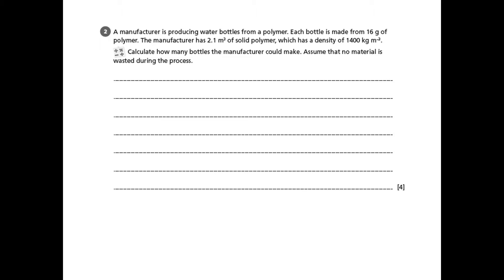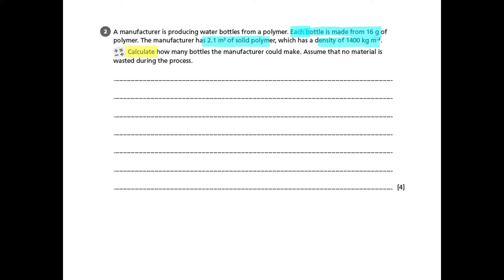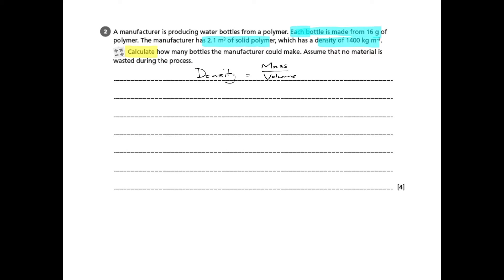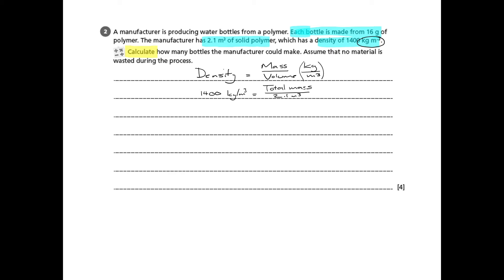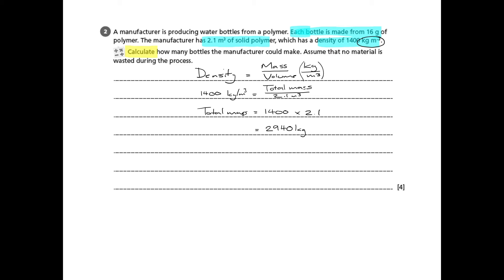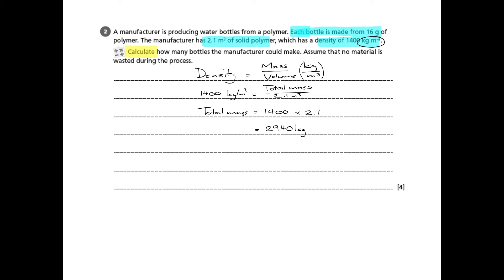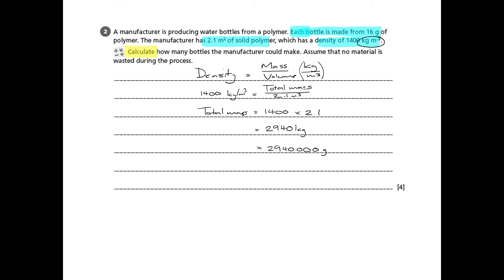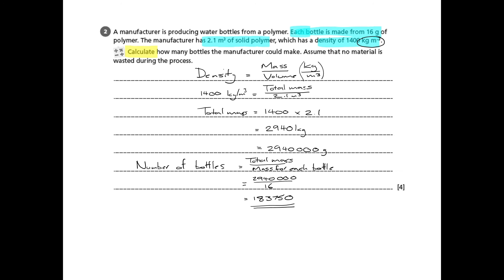Materials: Polymers - AQA GCSE Design & Technology